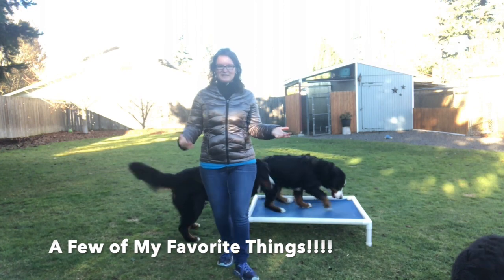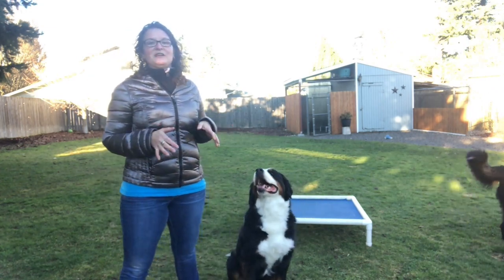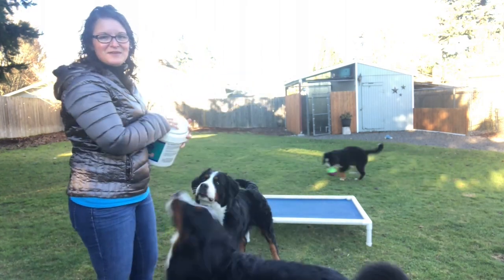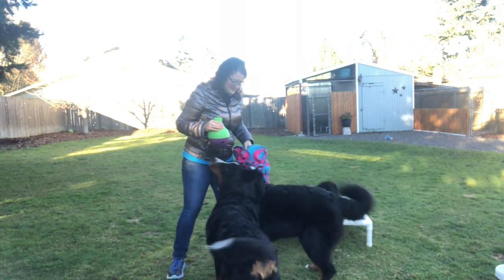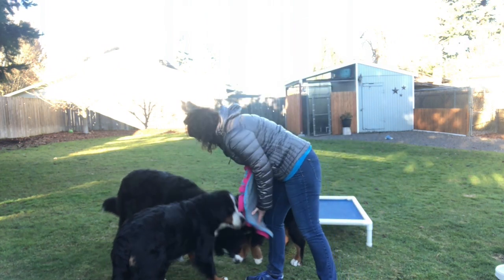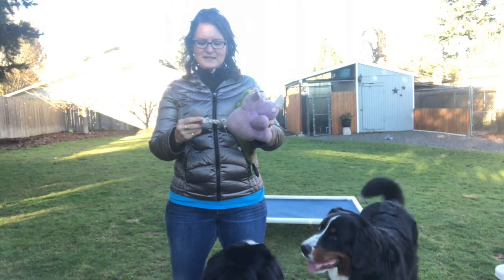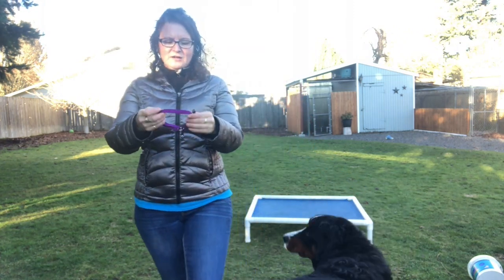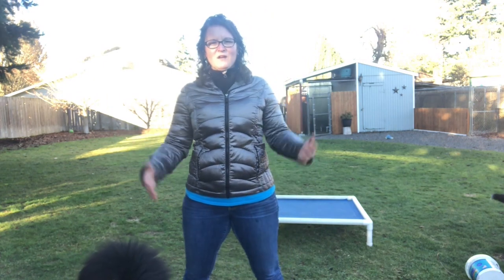Stacy's Favorite Dog Gifts for Bernese Mountain Dog Lovers!!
Here are the links for all the items (except toys). Some of the sites are to contact the person if the product it isn't their primary business. Enjoy!!!